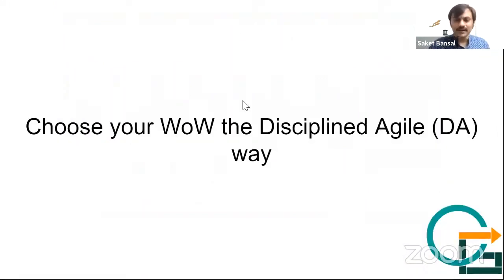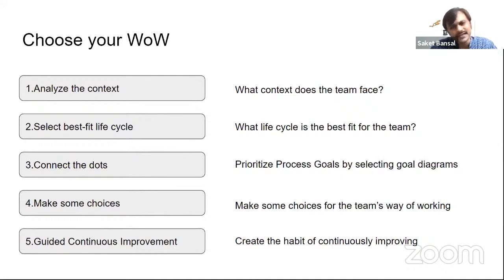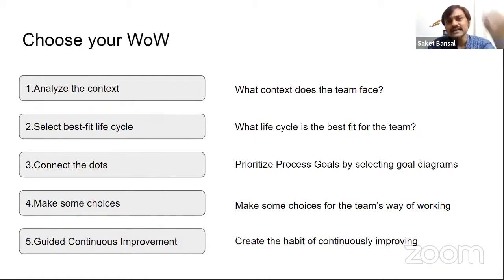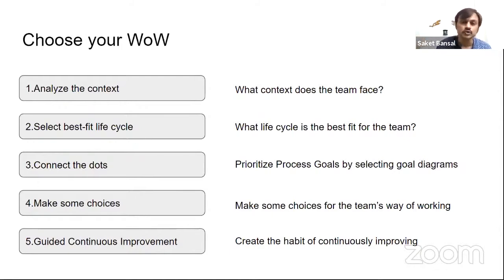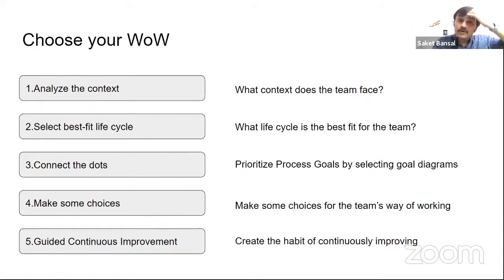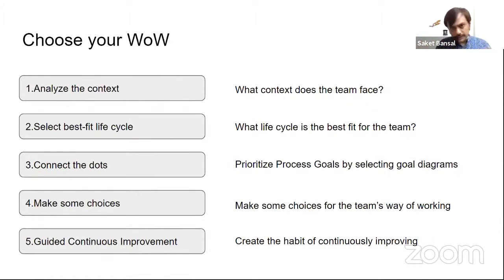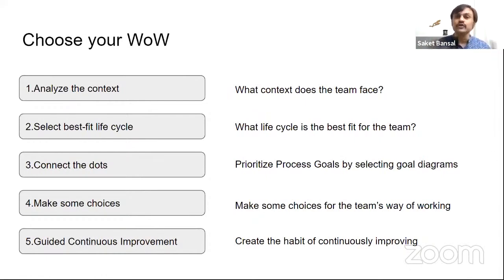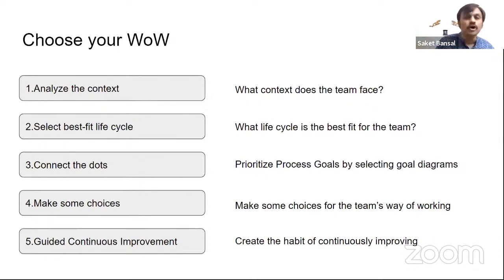Way of Working (WOW) the Disciplined Agile (DA) way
Agile Trainer Saket is talking about Way of Working (WOW) the disciplined agile (DA) way.

There are 5 ways of working,
1- Analyse the context
2- Select best fit life cycle
3 - Connect the dots
4 - Make some choices
5 - Guided Continuous Improvement

This is a part of the webinar on Disciplined Agile (DA) by Saket Bansal.